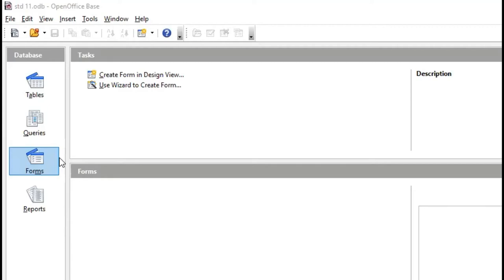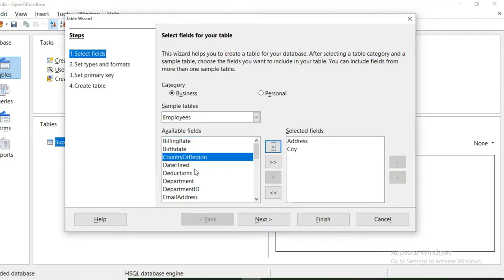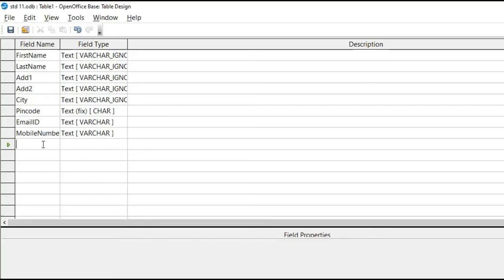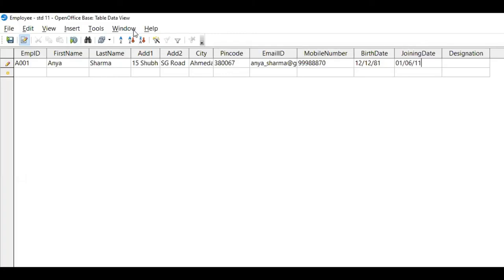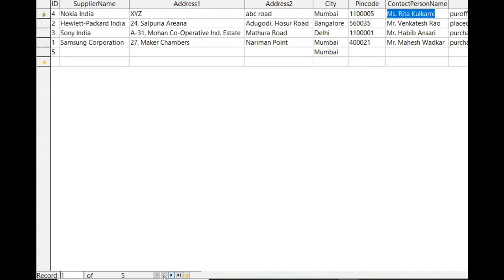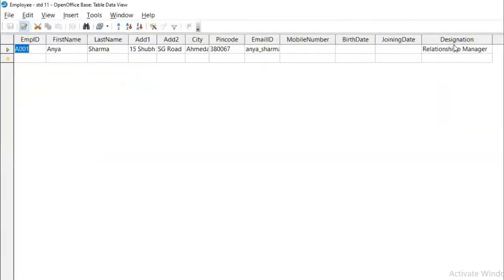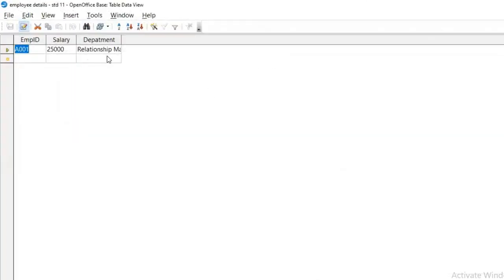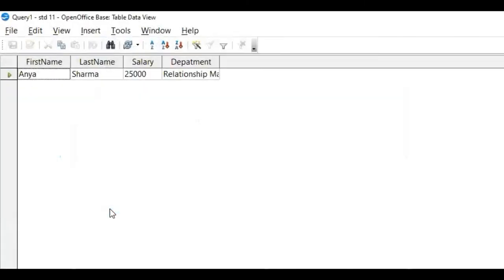Working with Tables Part 1 in OpenOffice Base | Computer in Multiple Languages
Class 11 Chapter 10 Working with Tables Part 1 OpenOffice Base GSEB Computer in Multiple Languages